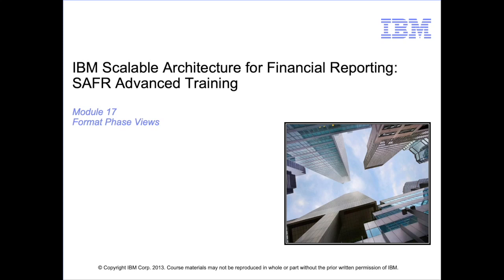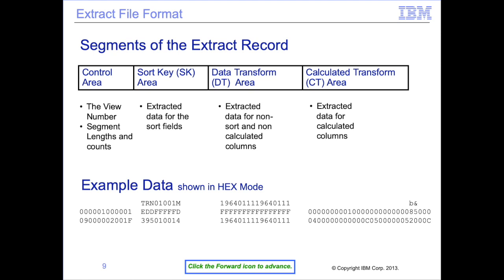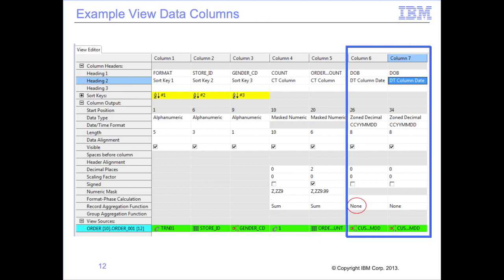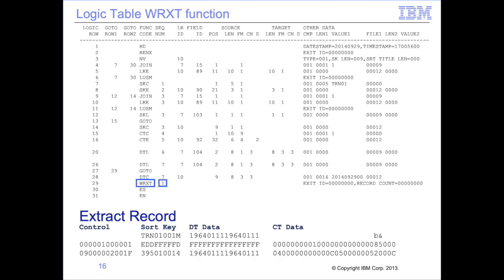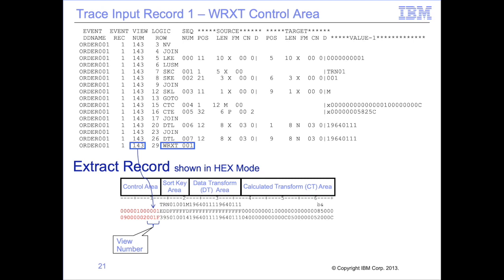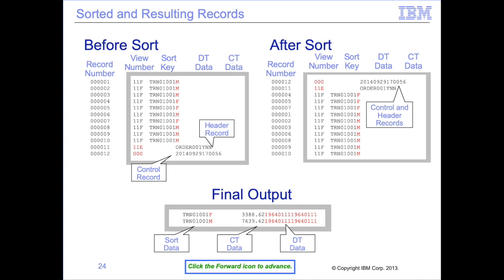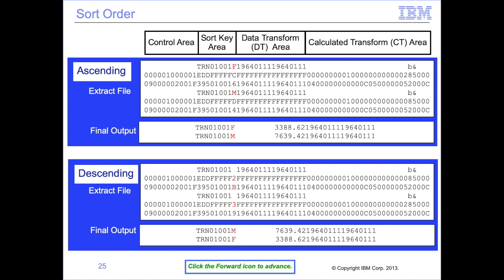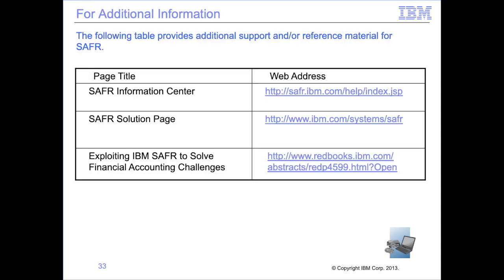GenevaERS Training Module 17: Format Phase Views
GenevaERS Training Module 17: Format Phase Views.  GenevaERS is also known as SAFR, The IBM Scalable Architecture for Financial Reporting (TM).  Video copyrighted by IBM, contributed under an Apache 2.0 License to the GenevaERS Project.